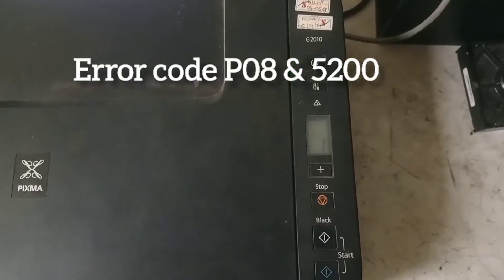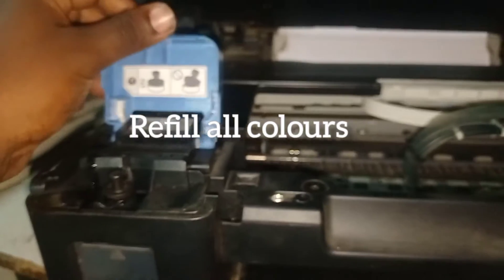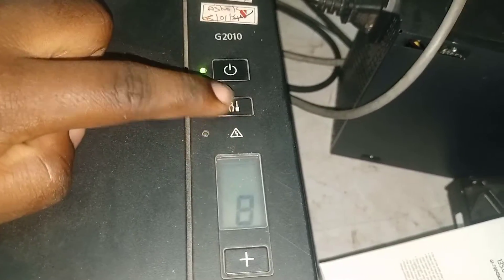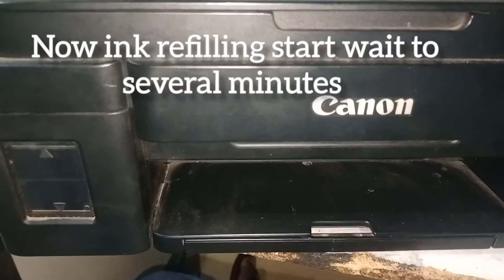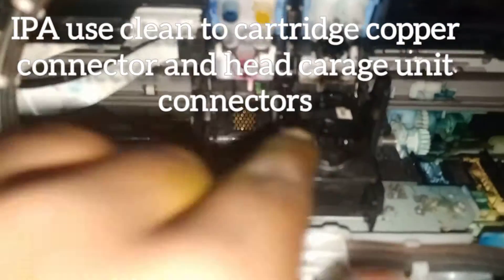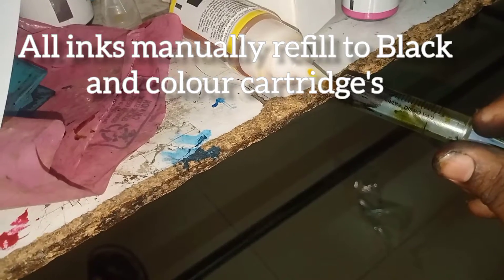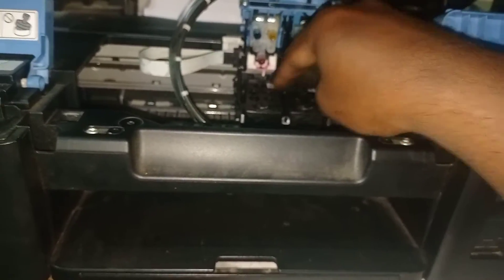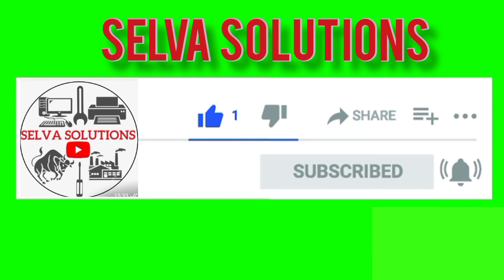how to solve canon pixma G2010 printer error code P08 and 5200